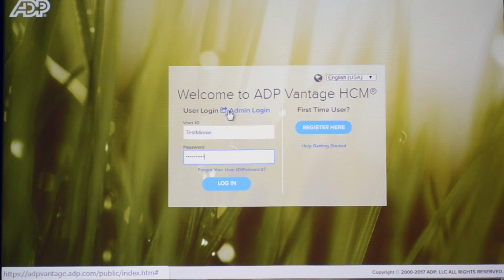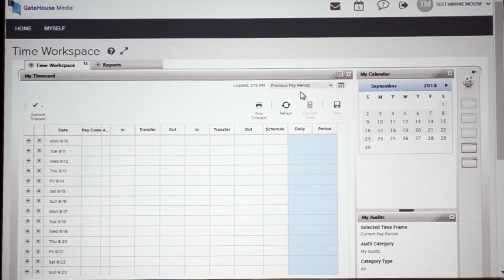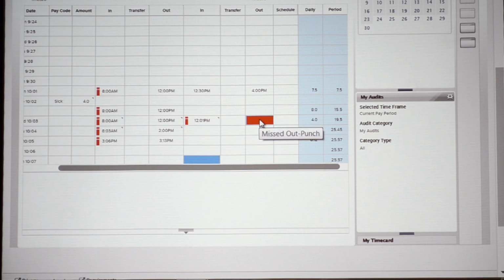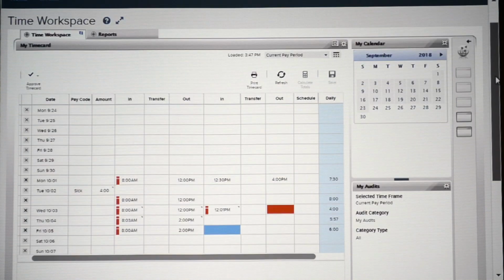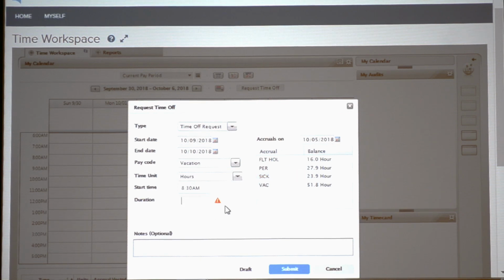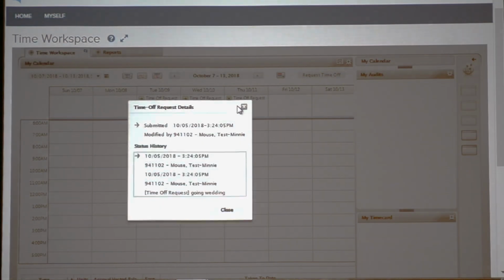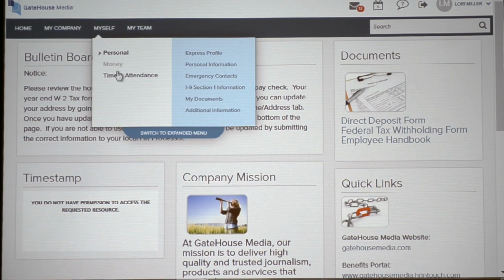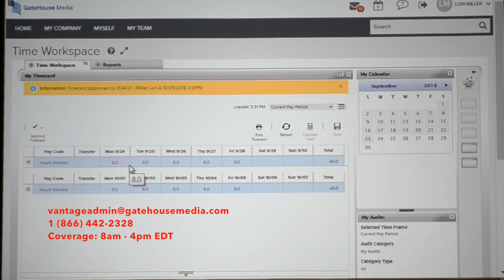ADP Vantage Time & Attendance Training for GateHouse Media Employees